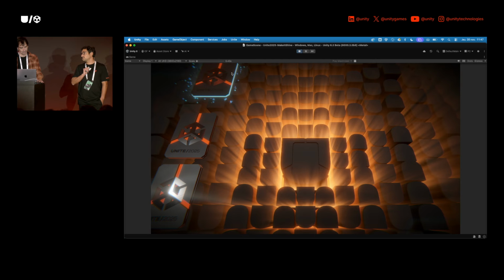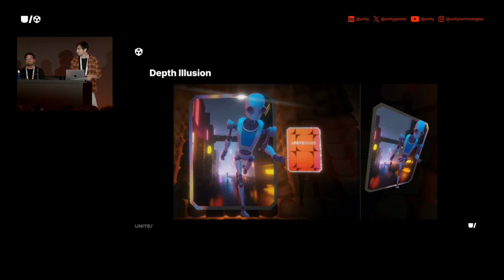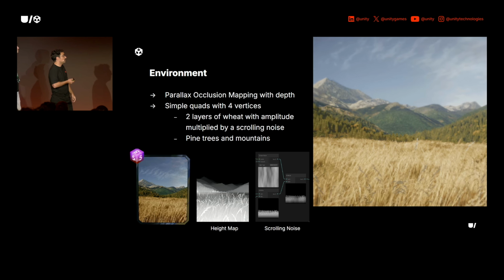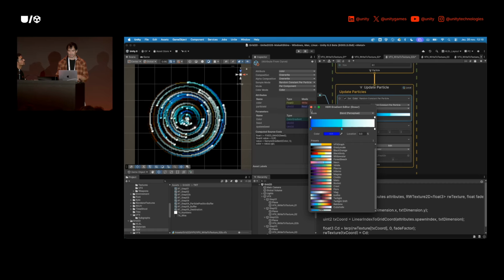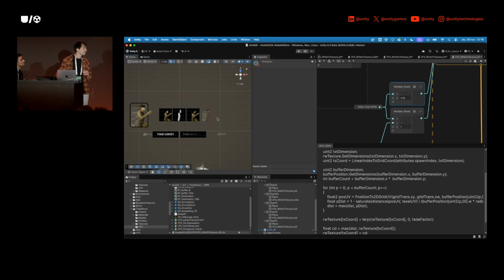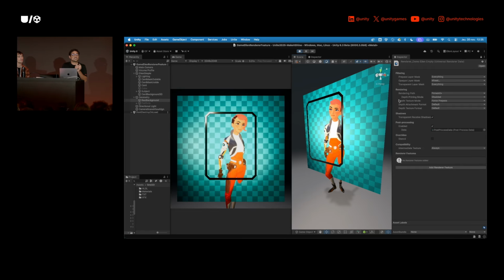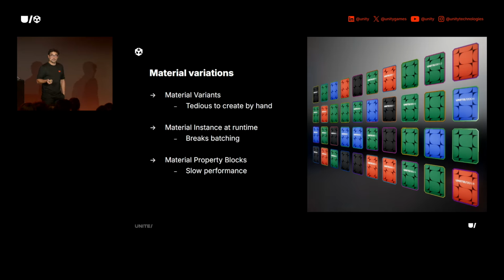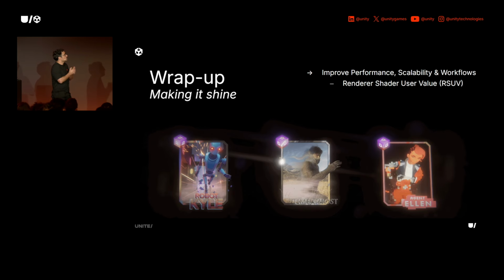Making it shine: Advanced visual techniques in Unity | Unite 2025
Ready to make your card game pop? In this session, we’ll explore how to create a stunning loot box opening sequence inside Unity. Along the way, we'll learn about custom shaders, anisotropic highlights, parallax depth, VFX, and more. Whether you're building a digital TCG or a flashy UI-driven experience, this talk will show you how to blend technical artistry with gameplay. Demos, tips, and plenty of visual flair included.